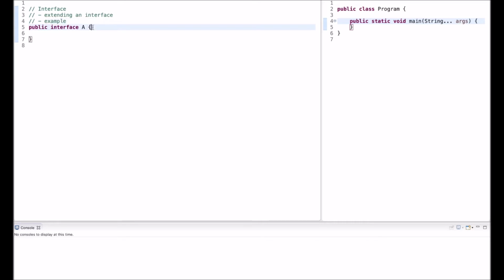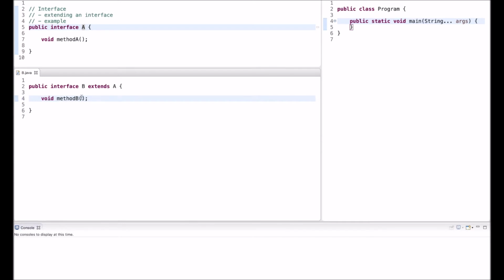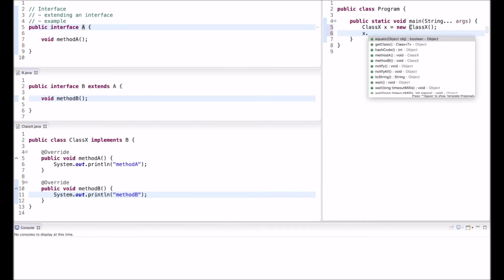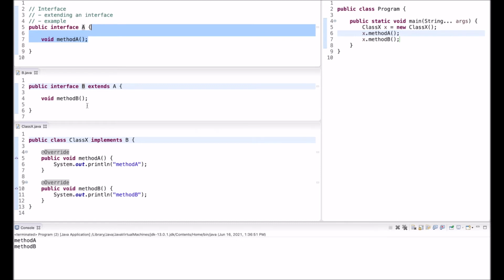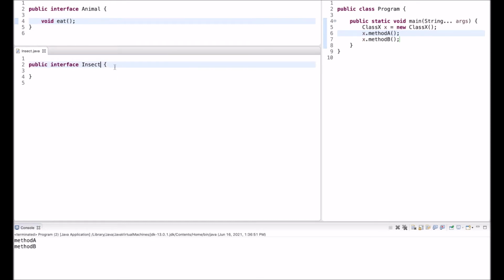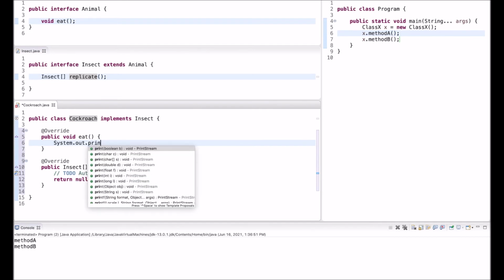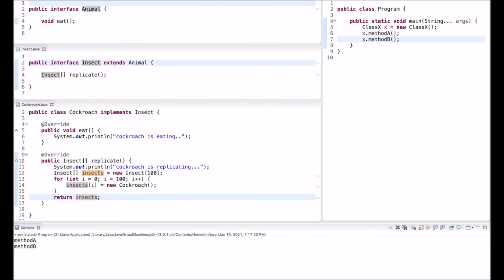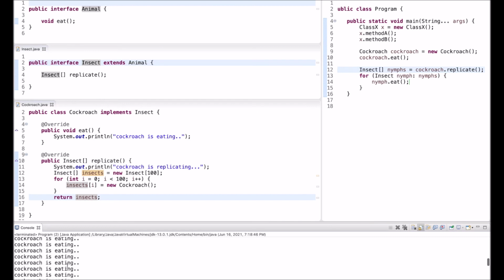Java Tutorial: Interface extends Another Interface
This video explains how an interface can be extended by another interface.